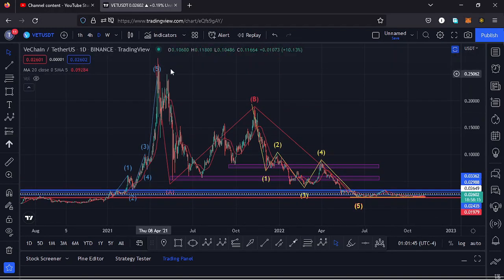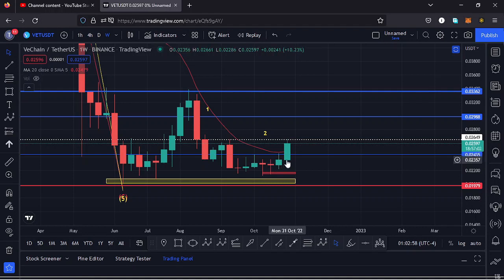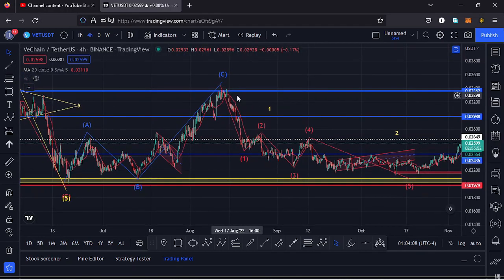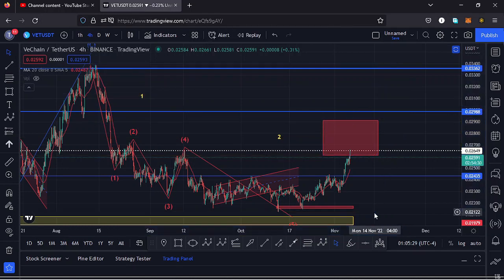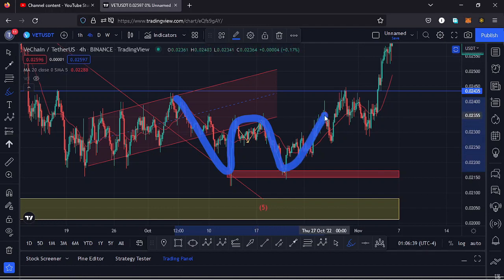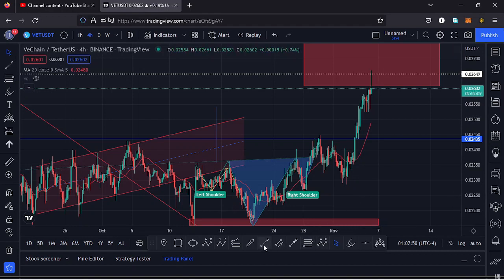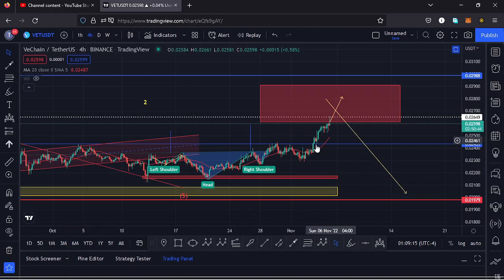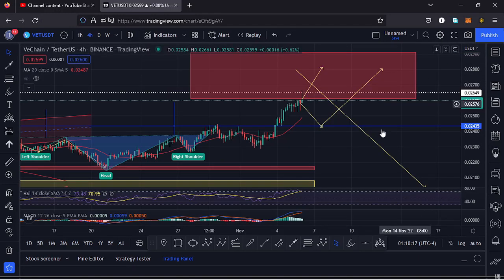VECHAIN (VET) PRICE PREDICTION UPDATE!!! ELLIOT WAVES AND TECHNICAL ANALYSIS